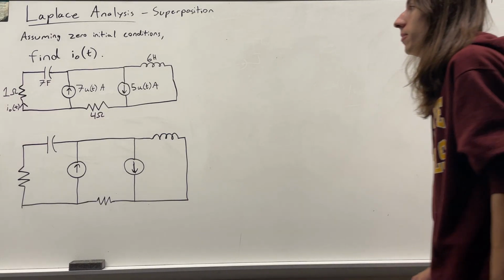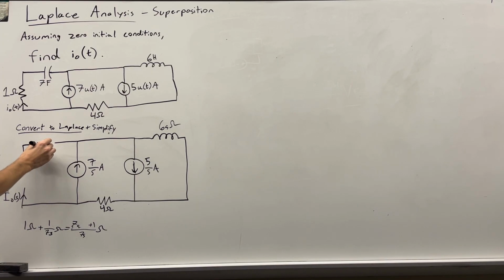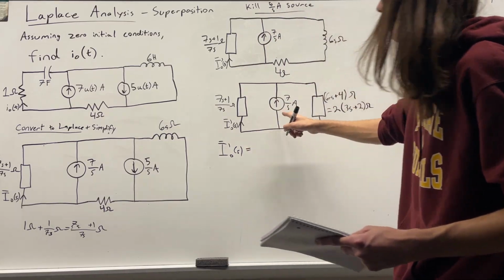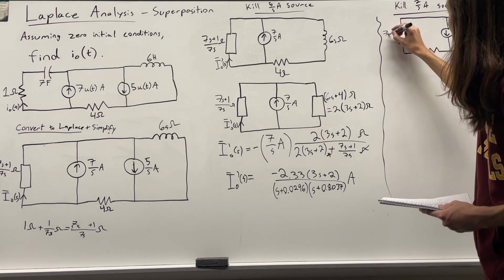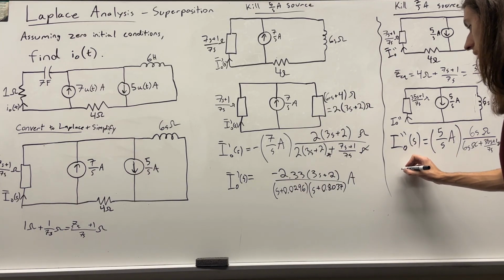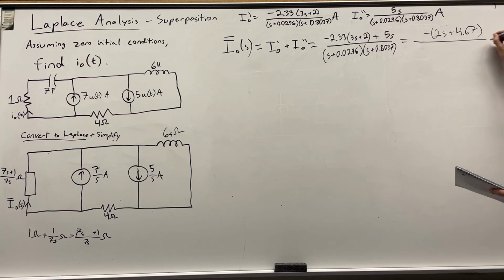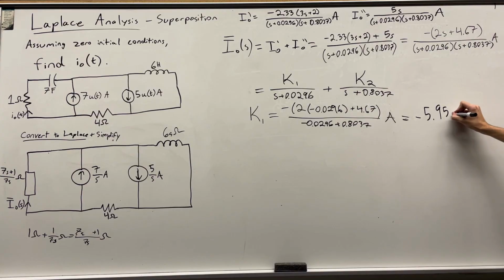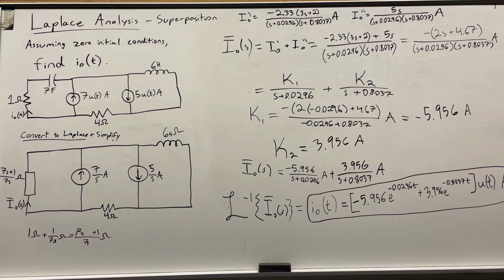Laplace Circuit Analysis Example - Superposition